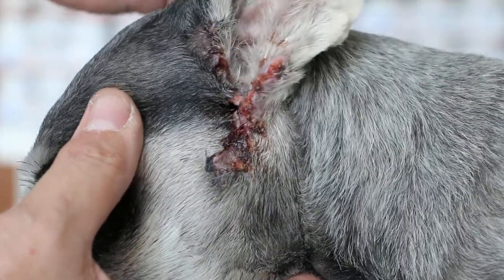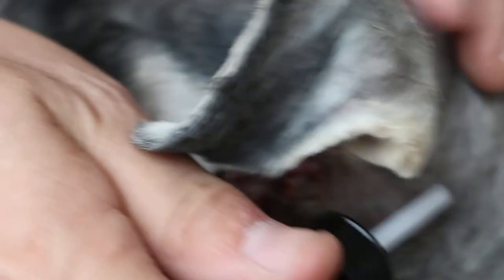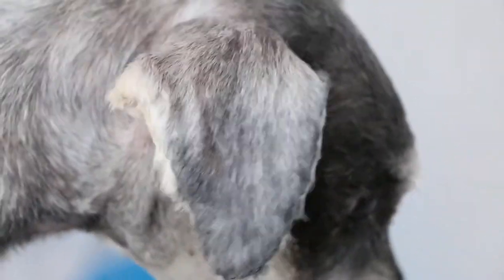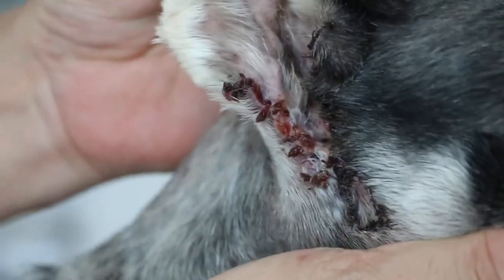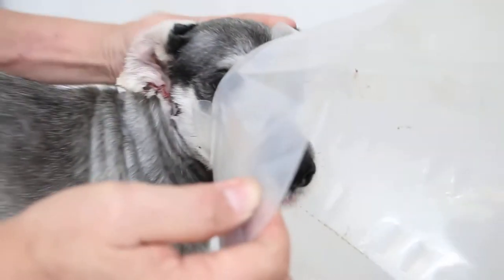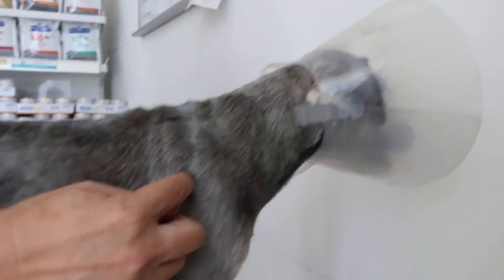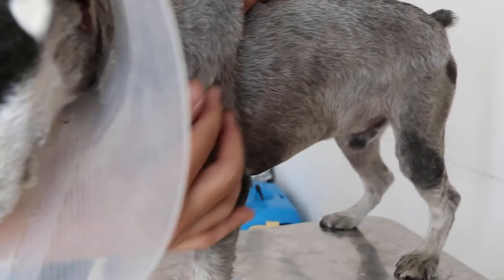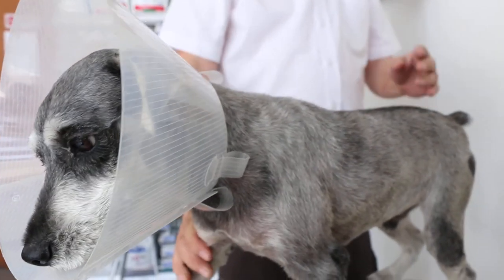A Schnauzer has body odour 3/3. Day 7 after ear surgery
The Schnauzer has a good surgical outcome as at Day 7 after lateral ear canal resection surgery as he has been warded for proper nursing of the ear wound. There is no infection. The dog shakes his head lesser now. Painfkillers and antibiotics are given. He will go home on Day 9 and come back for stitch removal on Day 14.